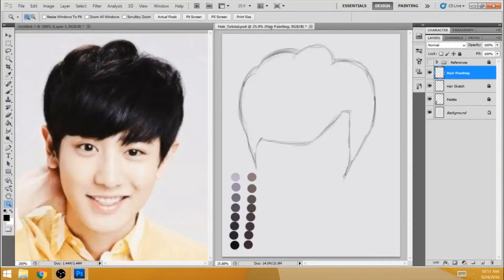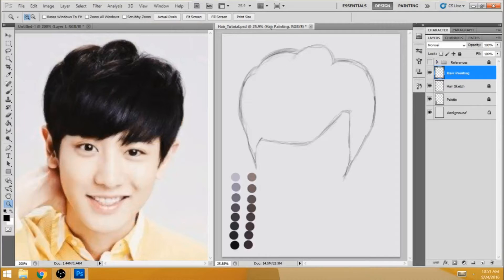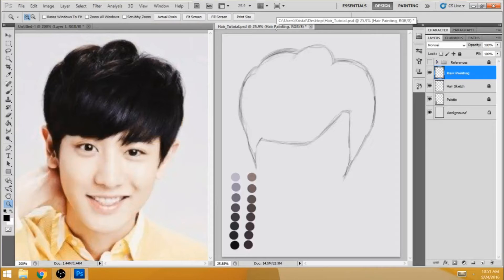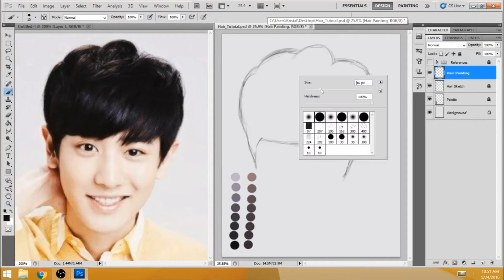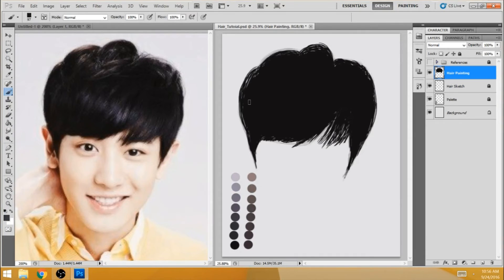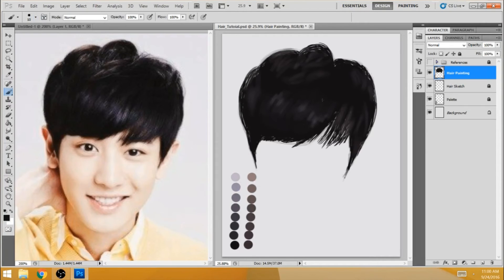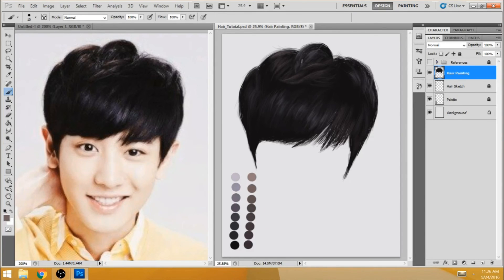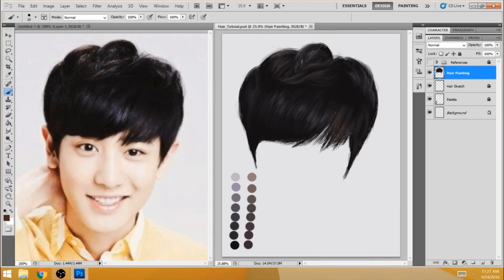How to Digitally Paint Black Hair in Photoshop - Tutorial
Here's a follow-up to my previous hair tutorial video. In this video I explain how to paint black hair. I try to show a different method of painting hair compared to my other tutorial. I hope it makes sense and helps! Let me know if you have any questions. Best of luck!